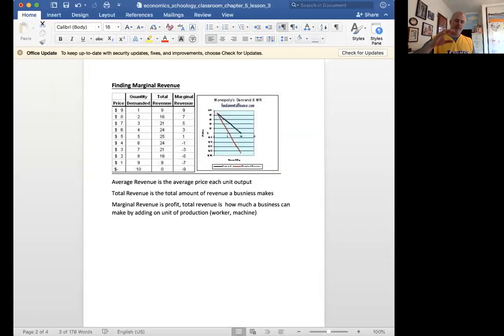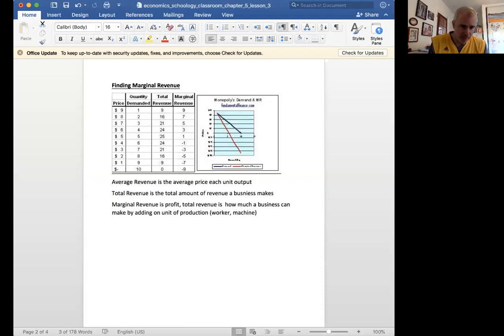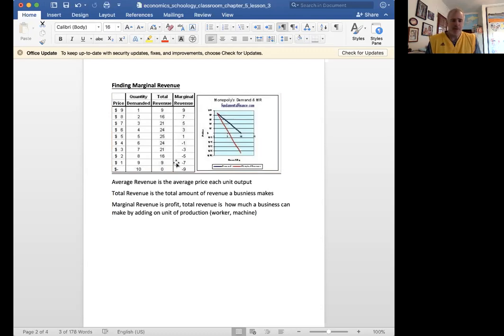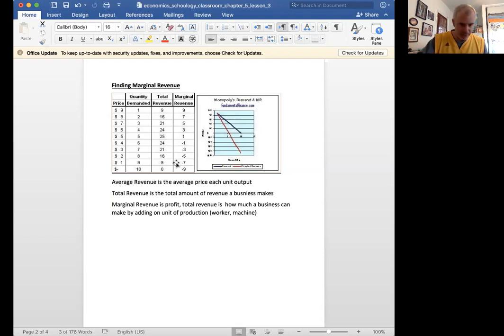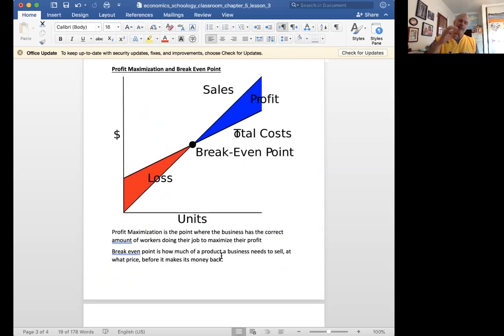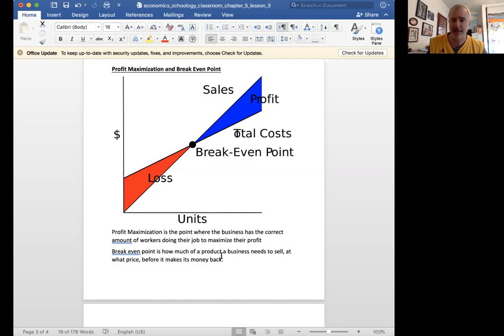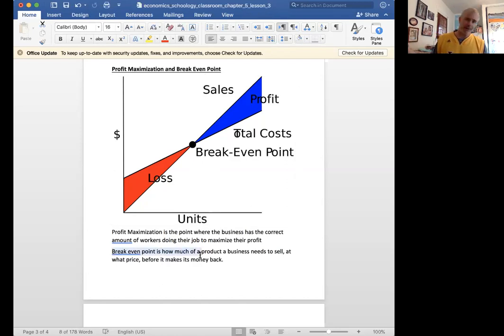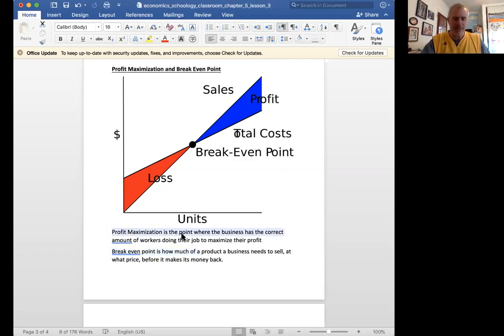Finding Marginal Revenue & Breakeven Point Profit Maximization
A brief video of how to find marginal revenue and what breakeven point and profit maximization mean